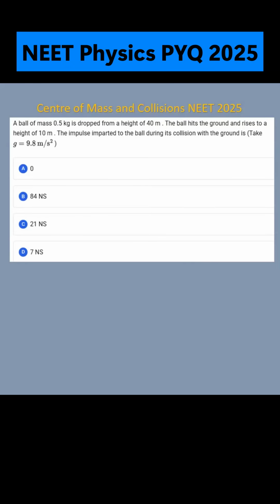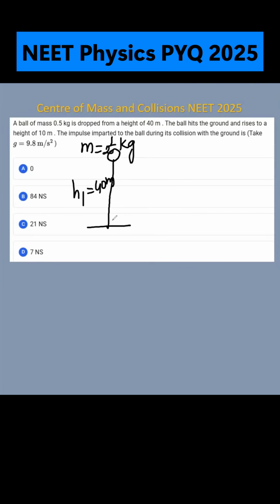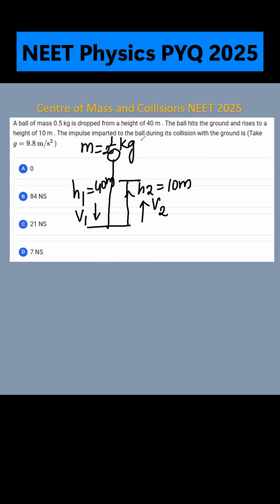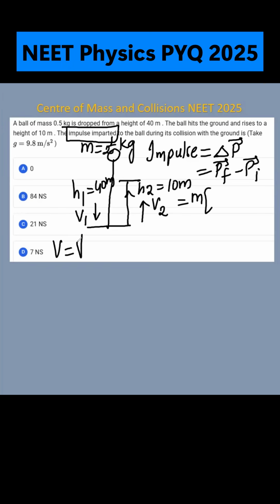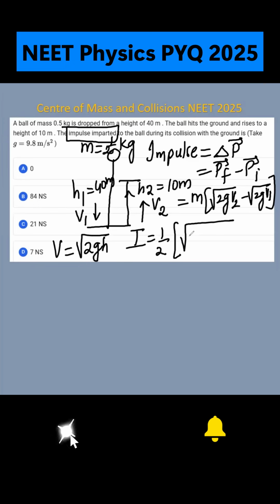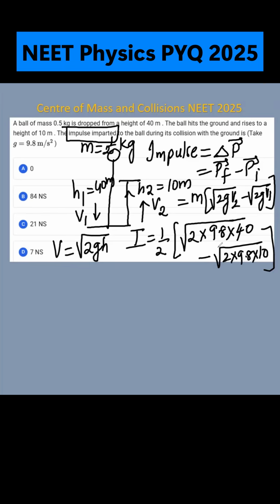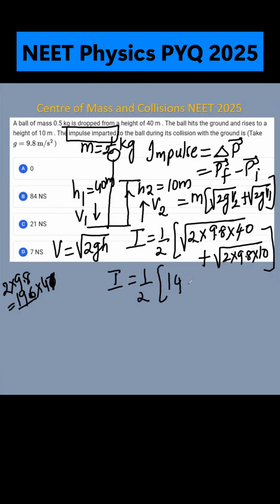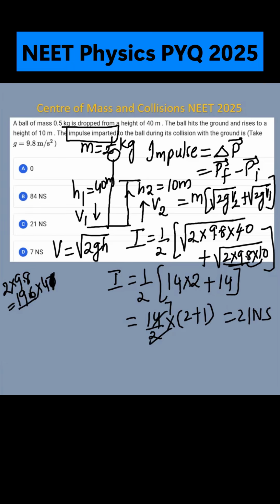Impulse in Collision ⚡ NEET Physics PYQ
Impulse questions in NEET can be tricky 🤯 — but this one becomes easy with the right concept!

In this video, we solve a NEET 2025 PYQ on impulse and collision of a ball with the ground.

📘 Problem:
A ball is dropped from a height and rebounds to a different height. Find the impulse during collision.

🎯 What you’ll learn:

Concept of impulse = change in momentum
How to handle bounce problems
Using velocity from height relation
Quick shortcut to solve in seconds

✅ Perfect for NEET 2026/2027 aspirants for fast revision and accuracy.

👉 Follow Phasor eLearning for more NEET PYQs, tricks, and Physics Shorts!